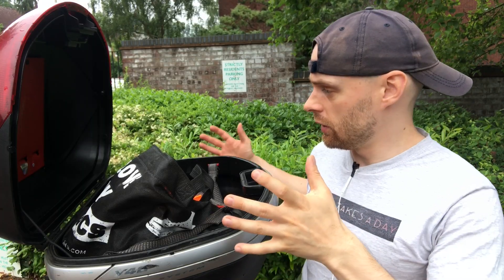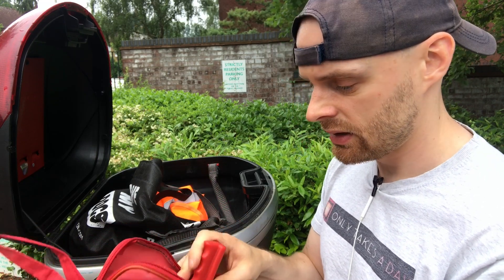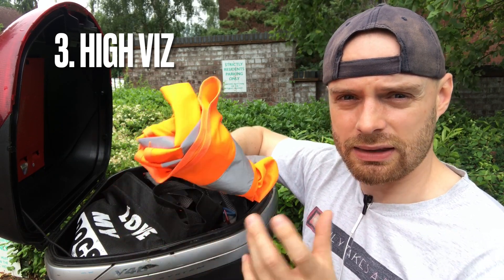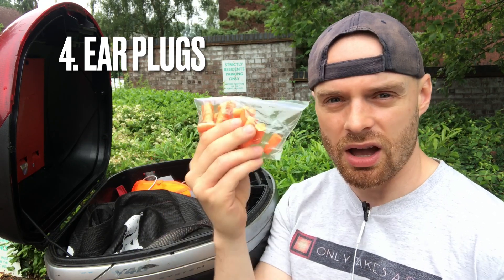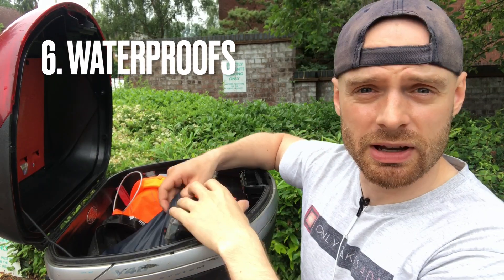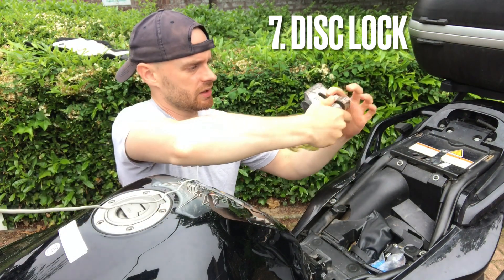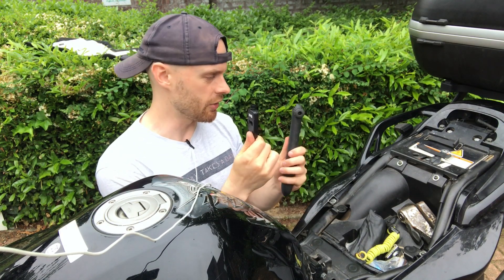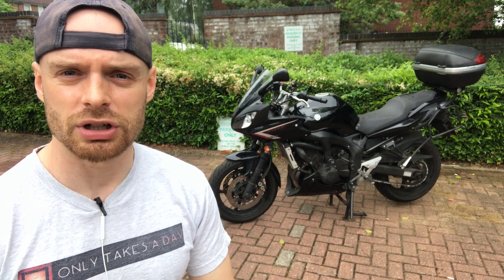10 Things I keep In My Motorcycle At All Times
In this video Fabien talks about the 10 things he keeps in he keeps in his motorcycle at all times. He keep many things in his bike and all items are essential. They keep his motorcycle running well at all times and also keeps him safe.

Get your items here:

Tyre repair kit

Bungee Chords

High Vi

Oxford Ear plugs (not same as in video, better)

Phone charger (iPhone)

Waterproof trousers

Disc lock (not as shown in video)

Hand bump

Digital tyre pressure gauge

Rubber gloves